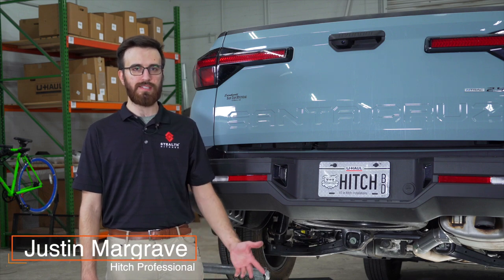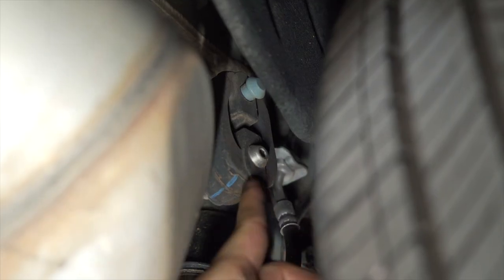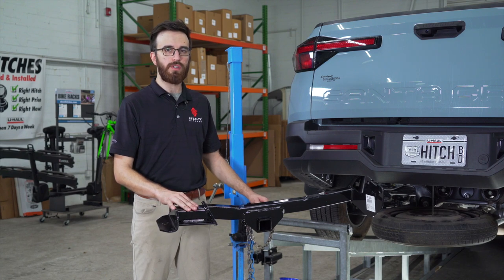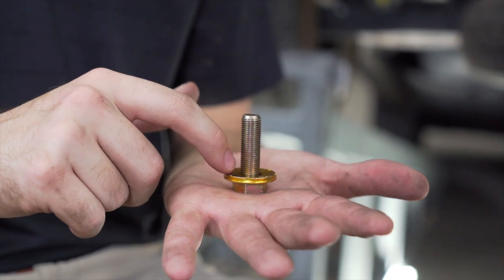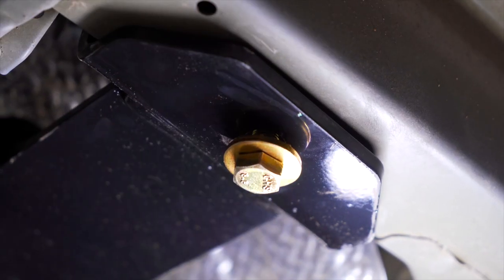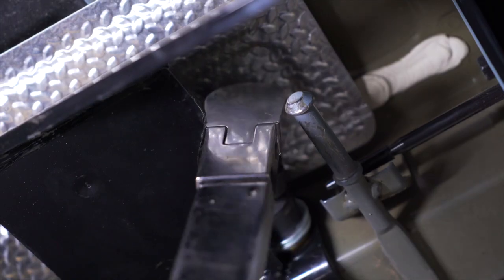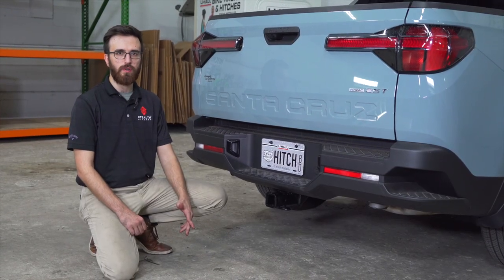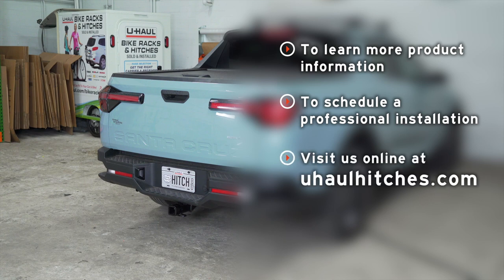2022-2024 Hyundai Santa Cruz | U-Haul Trailer Hitch Installation | CMF13486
CMF13486 - This video shows step-by-step instructions for installing a trailer hitch on your Hyundai Santa Cruz so that you can do it yourself at home! This walkthrough applies to all Hyundai Santa Cruz’s manufactured from 2022, 2023 and 2024.

To purchase this trailer hitch and other towing accessories for your Hyundai Santa Cruz,

Here are the specs for the product shown in this video

Do you need to equip your 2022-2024 Hyundai Santa Cruz with trailer wiring? This video will show you how! Coming Soon!

Planning to load your 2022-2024 Hyundai Santa Cruz onto an auto transport? This video will walk you through the steps.

With over 1,500 install locations, U-Haul is the #1 provider of trailer hitch installations in North America. U-Haul carries tow hitches from leading manufacturers like Draw-tite, Draw-Tite, B&W, and Reese, and sports a large selection of ball mounts, hitch balls, hitch receives, wiring, trailer accessories, and other towing accessories.

0:00 Intro
0:10 Tools List
0:15 Lower Spare Tire
0:29 Lower Exhaust
0:57 Raise Hitch Into Position
1:20 Install Hardware
2:06 Tighten and Torque Hardware
2:45 Raise Exhaust
2:57 Raise Spare Tire
3:20 Hitch Measurements
3:17 Outro

PN 13486